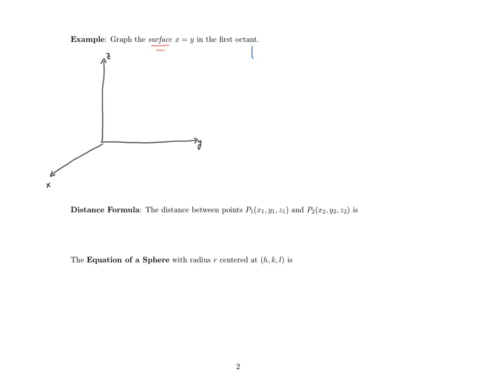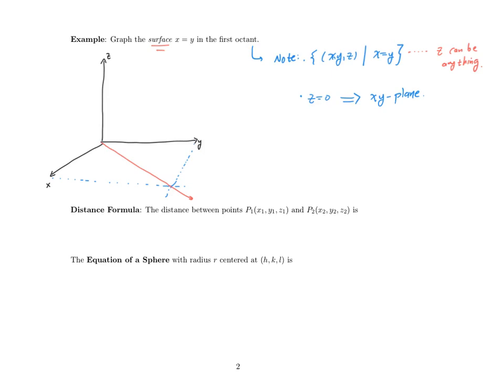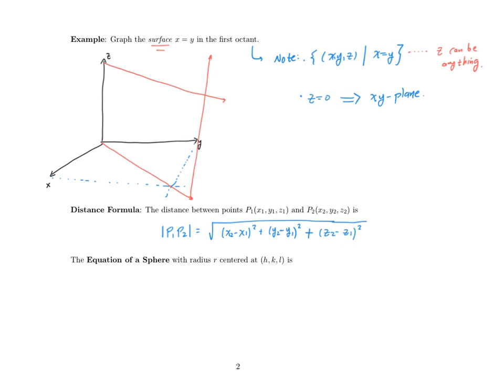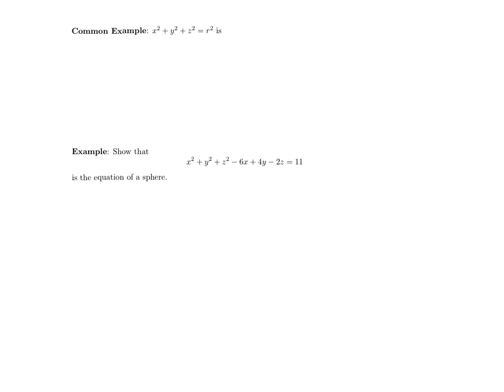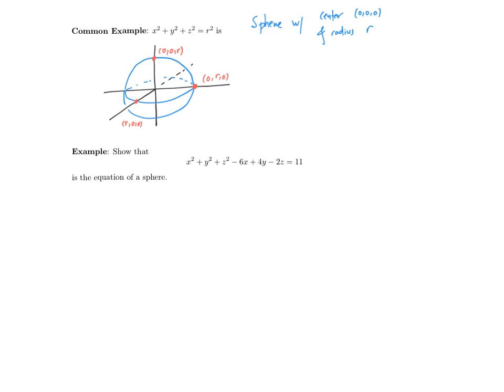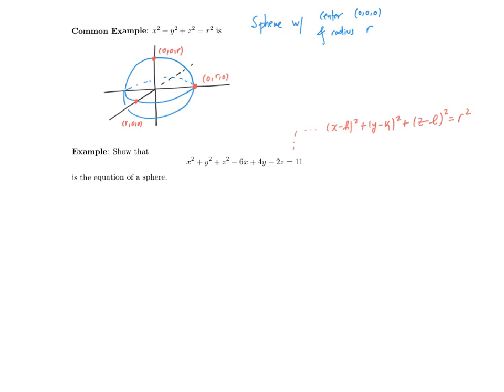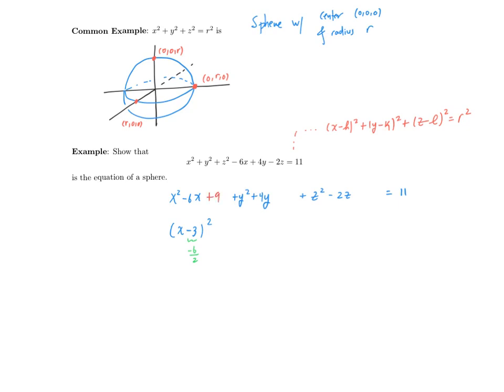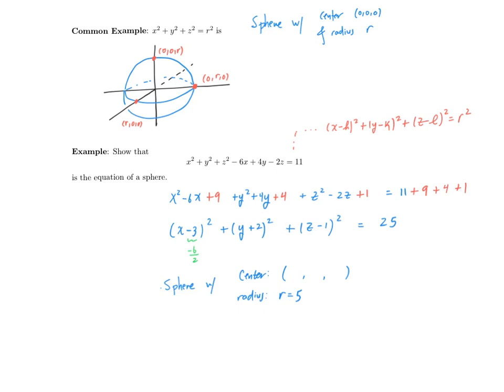12 1 three dim space part 2